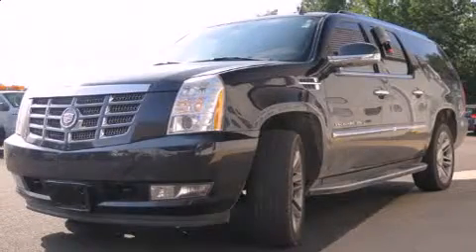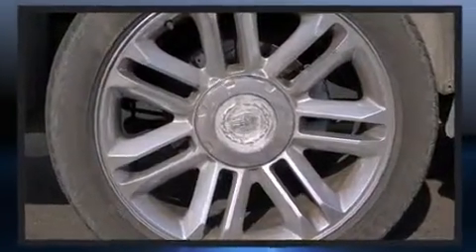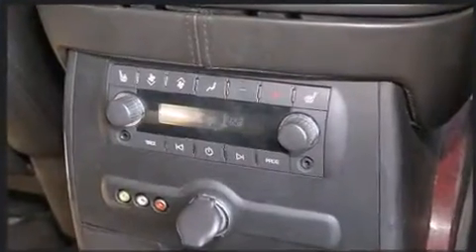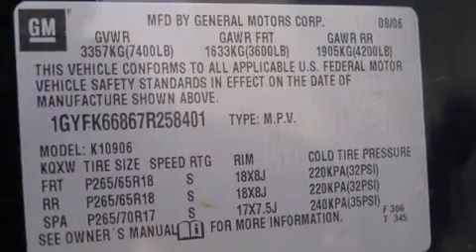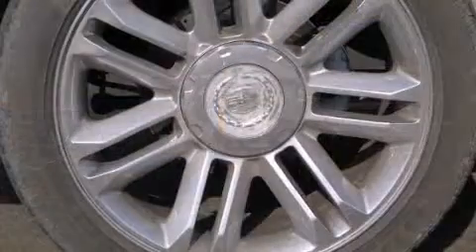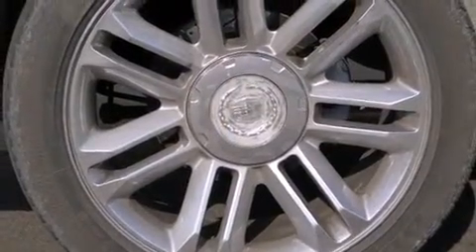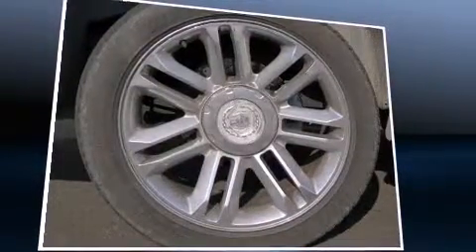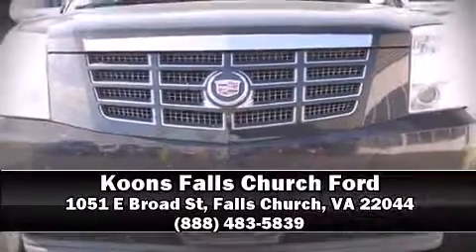2007 Cadillac Escalade ESV in Falls Church, VA 22044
You're going to love the 2007 CADILLAC ESCALADE ESV. Under the hood you'll find an 8 cylinder engine with more than 400 horsepower, and load leveling rear suspension maintains a comfortable ride. It includes heated seats, adjustable headrests in all seating positions, a built-in garage door transmitter, front and rear air conditioning, turn signal indicator mirrors, adjustable pedals, a trailer hitch, and power front seats. Back seat passengers will appreciate the rear audio controls, allowing them to make easy adjustments to the stereo system. With high intensity discharge headlights illuminating your path, you'll always appreciate maximum visibility. Premium sound drives 10 speakers, providing you and your passengers a sensational audio experience. Safety equipment has been integrated throughout, including: dual front impact airbags, head curtain airbags, traction control, a panic alarm, onStar, and 4 wheel disc brakes with ABS. When road conditions become unpredictable, rely on all wheel drive to maintain outstanding control. It also arrives with a Carfax history report, providing you peace of mind with detailed information. We pride ourselves on providing excellent customer service. Stop by our dealership or give us a call for more information.